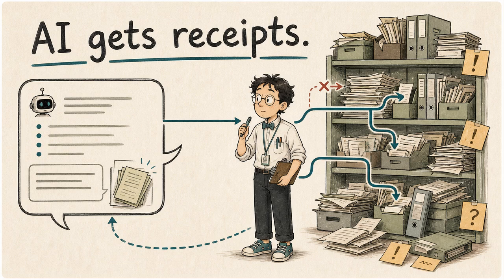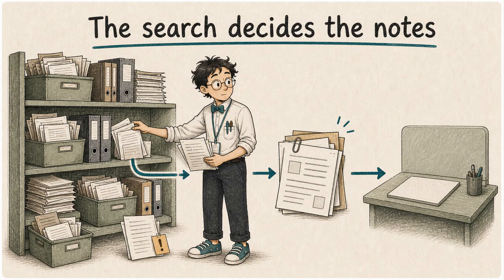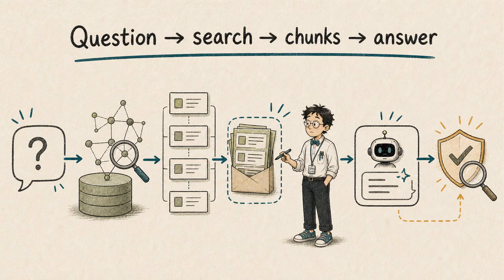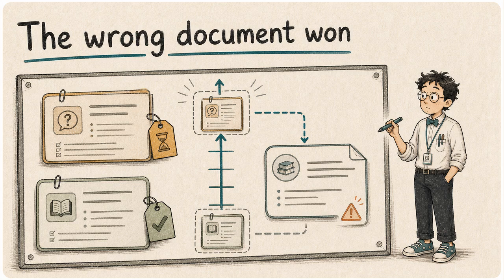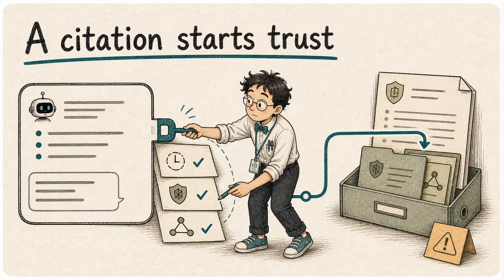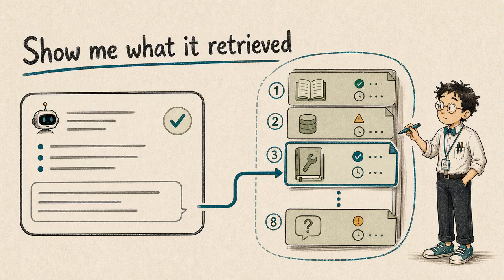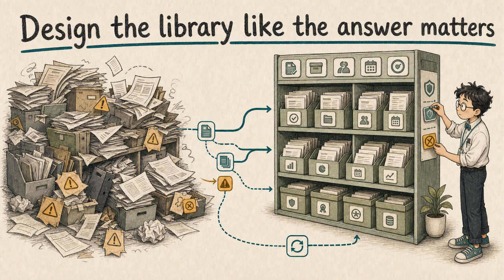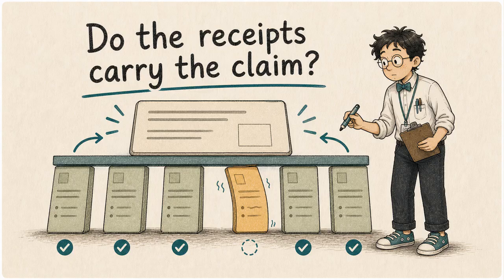RAG Explained Without the Hype: Why AI Still Needs Receipts | Systems for Humans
RAG is one of the most useful patterns in practical AI, but it does not magically make an answer true.

Systems for Humans explains retrieval-augmented generation in plain human terms: how an AI system retrieves outside material, adds it to the model's context, and writes an answer from that packet. The key question is not just whether the system uses RAG. The key question is what it retrieved, and whether that evidence can actually carry the claim.

This field guide covers:
- what RAG means in plain English
- the librarian plus note-packet mental model
- why retrieval quality becomes answer quality
- how stale documents and similar-but-wrong sources can win the search
- why citations start the trust process but cannot finish it
- the difference between retrieval and truth
- what a retrieval trace can show you
- how to test an AI-over-docs system before trusting it
- the ten-question Monday-morning retrieval test

RAG is how AI gets receipts. The human job is checking whether those receipts are the right receipts.

Systems for Humans is an Archive of Worlds field-guide series for modern systems: work, money, technology, institutions, automation, and the interfaces that shape everyday life.